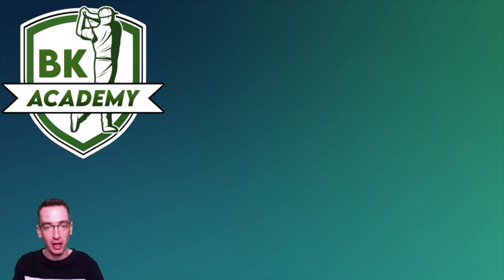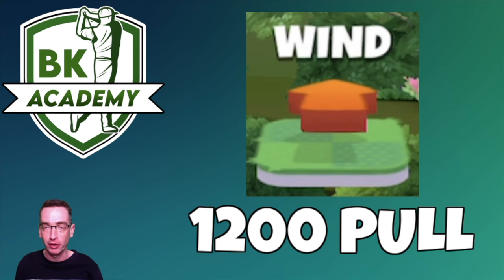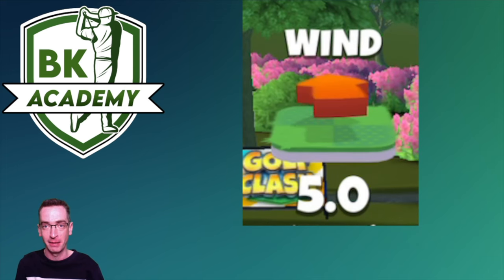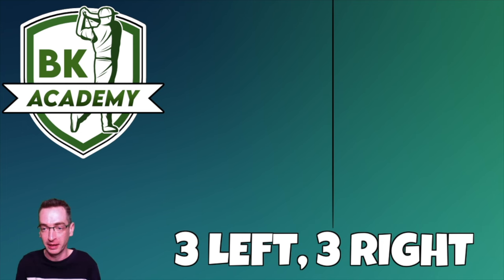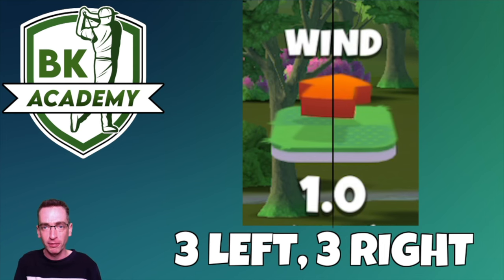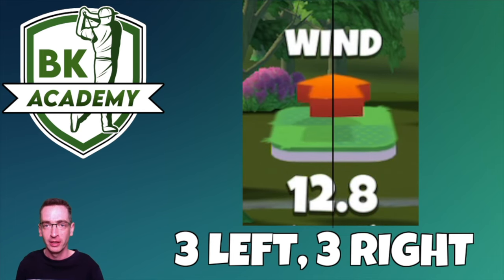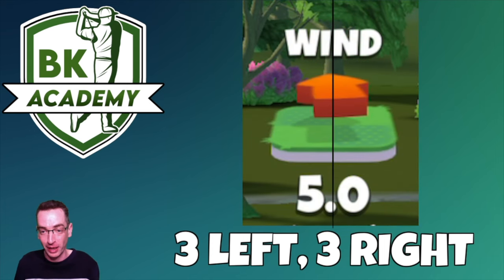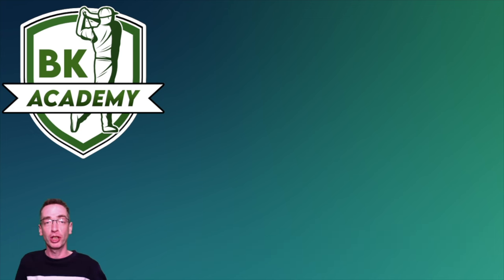12 O’CLOCK PULL TRICK: Adjust Accurately & Win More! | BK Academy | Golf Clash Guides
This Academy Tutorial looks at a trick that everyone can use regardless of what game mode their are playing, which helps you line up the wind arrow correctly to ensure an accurate 1200 pull.

TIME STAMPS

00:00 INTRO
00:50 1200 PULL
01:26 TRUE NORTH WIND
02:15 VIDEO EXAMPLE
02:44 THE METHOD
04:12 3 LEFT 3 RIGHT
05:44 SECOND EXAMPLE
07:56 SUMMARY

🌐 COMMUNITY SUPPORT? 🌐

QUICK LINKS